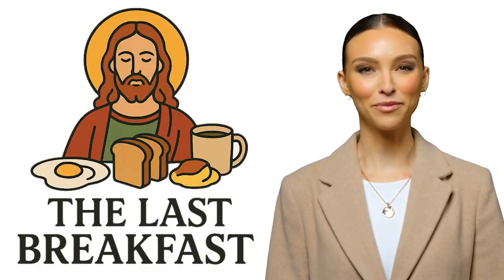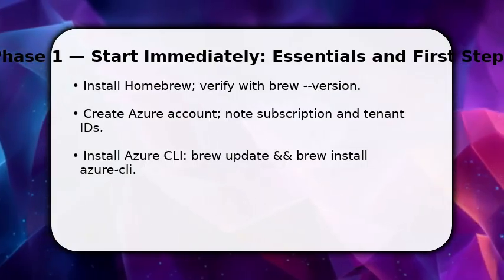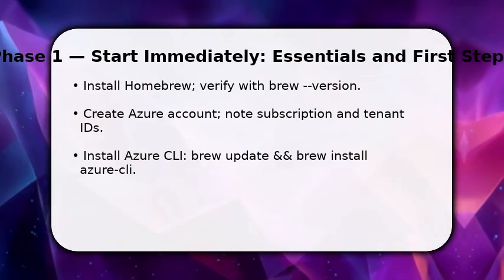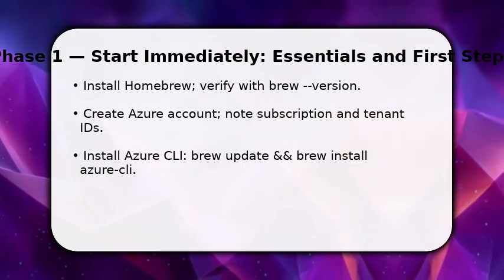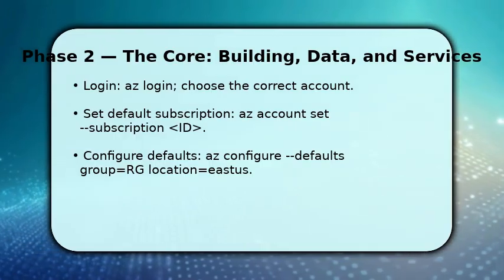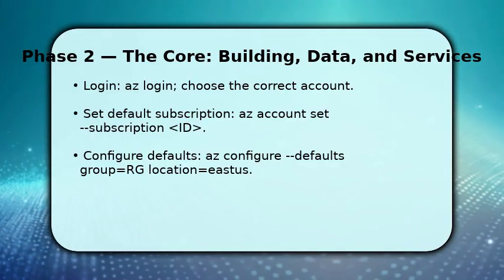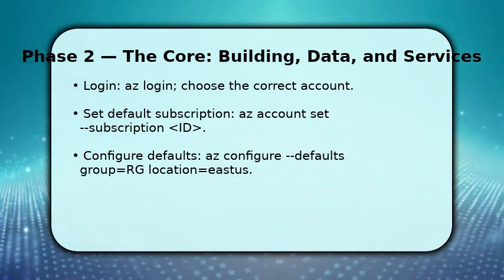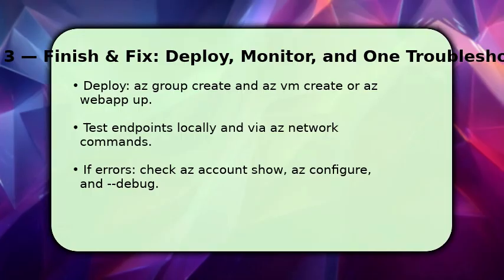How to Use Azure on Mac - Easy Guide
How to Use Azure on Mac - Easy Guide | 🔒 Surfshark VPN Deal — Stay private and secure. $1.99/mo + 3 Months Free ▸

Discover the simplicity of using Azure services on your Mac. This video provides a step-bythy guide to setting up and navigating through Microsoft's cloud platform, tailored for macOS users seeking efficient remote work solutions.